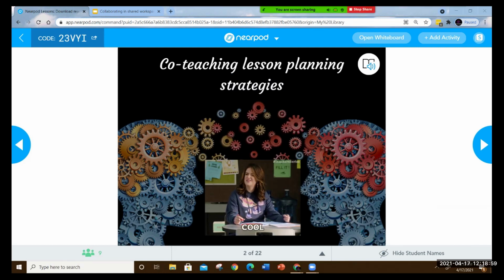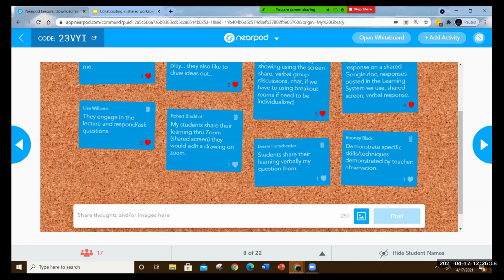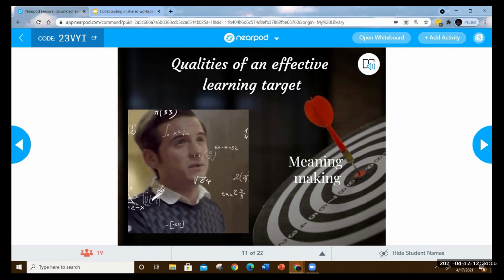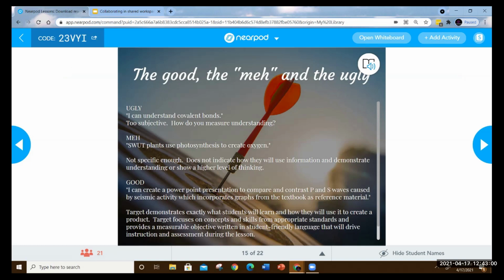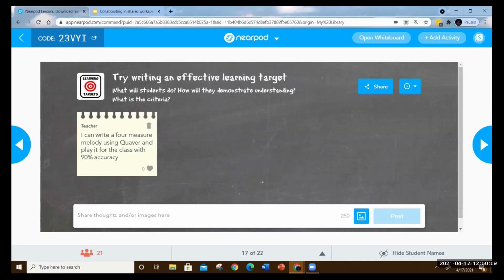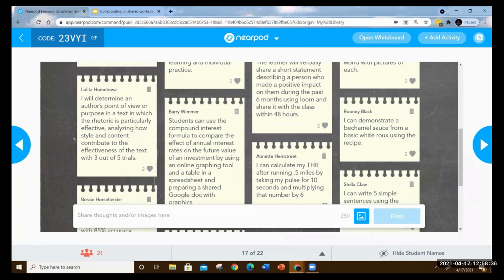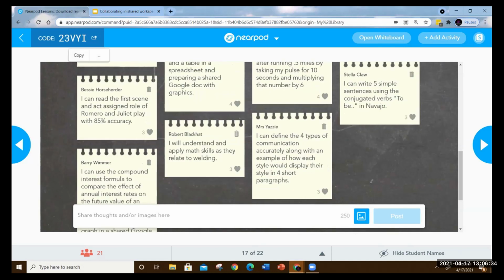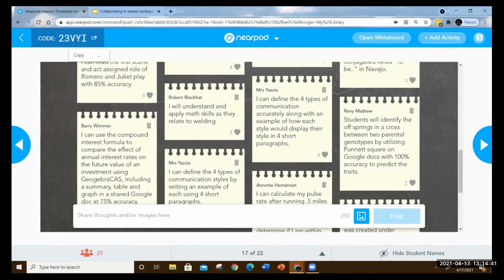V2 Learning Targets 6.3.21